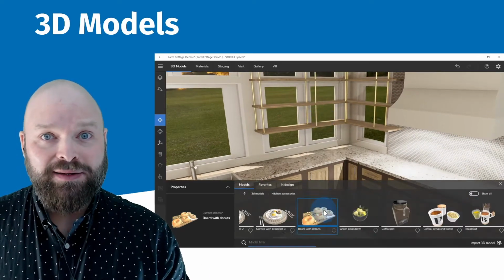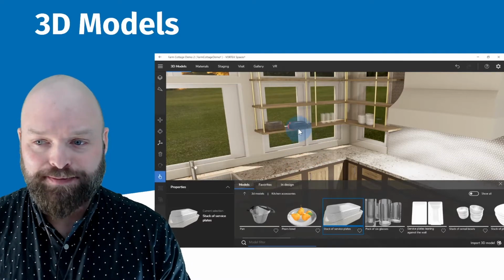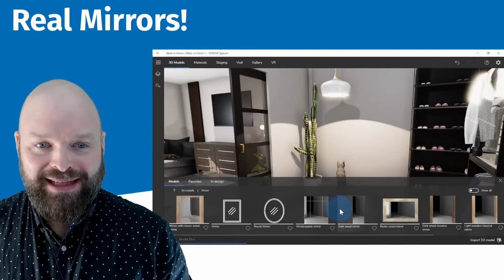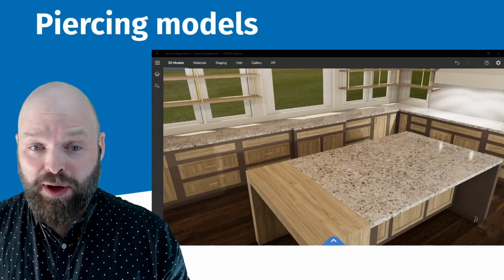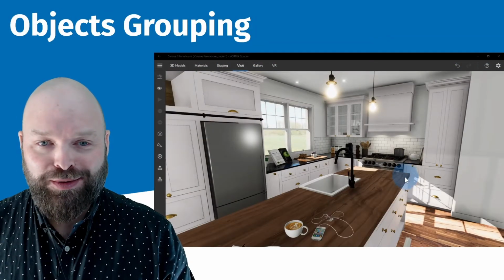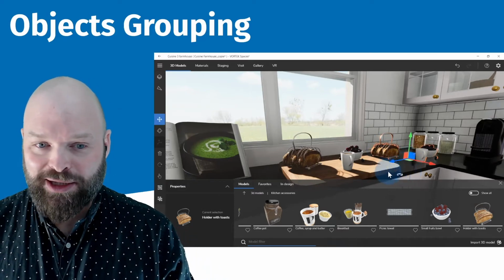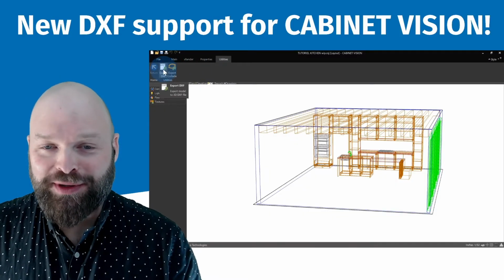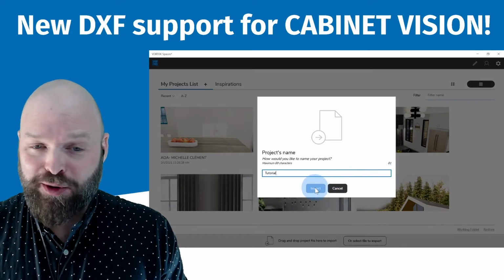VORTEK Spaces Update | Planit Live 2021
Rewatch the presentation on what's been happening with VORTEK Spaces by Jonathan Blackburn that Planit showcased during our livestream.